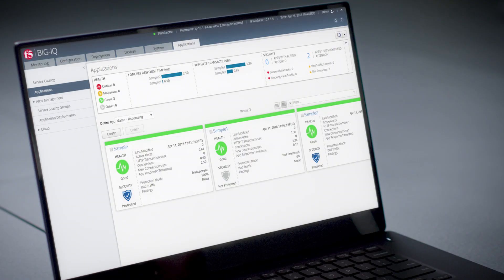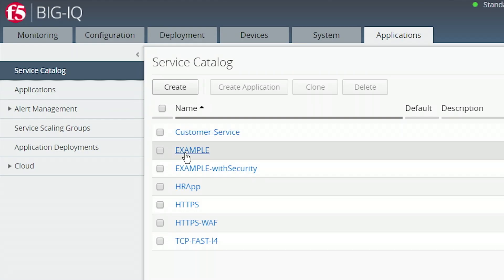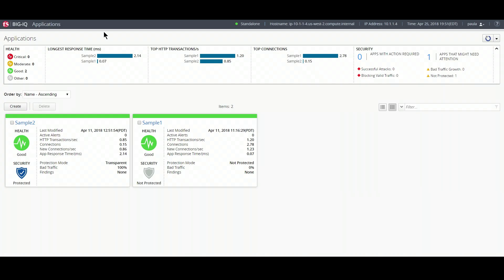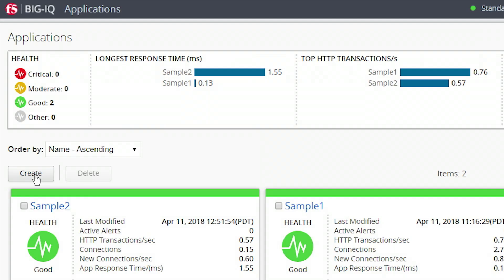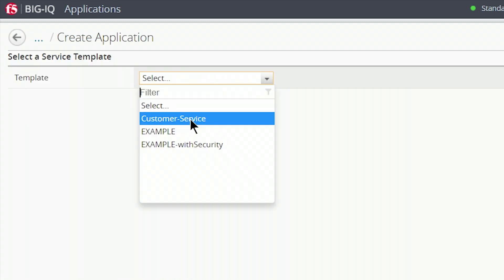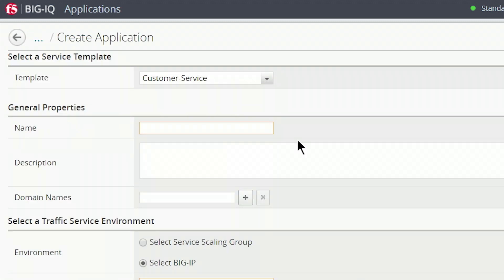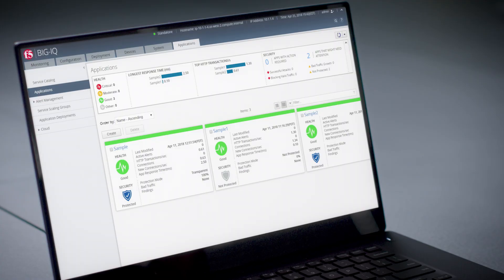Deliver App Security at Scale with F5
At this very moment, hackers are trying to use your network to compromise your applications. It can be a real challenge to make sure apps get deployed with the right security controls. But with F5 BIG-IP Cloud Edition, you can predefine and provision security services like advanced WAF, DDOS protection, and bot mitigation, ensuring that every app gets the security it needs.